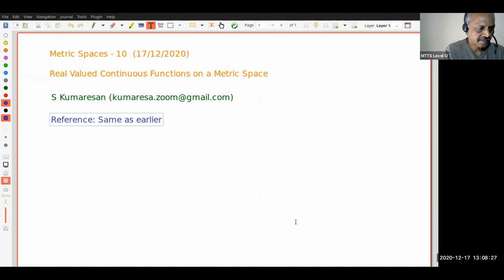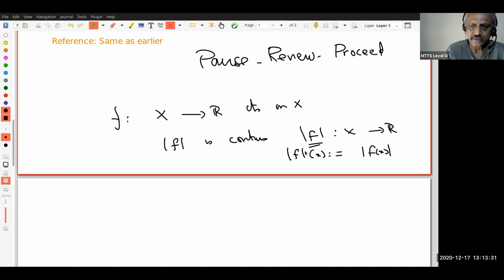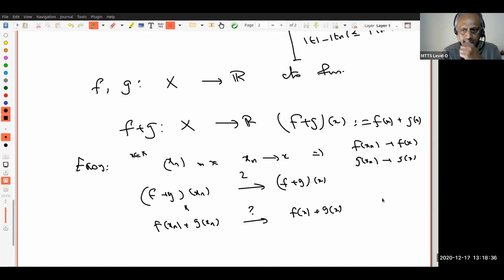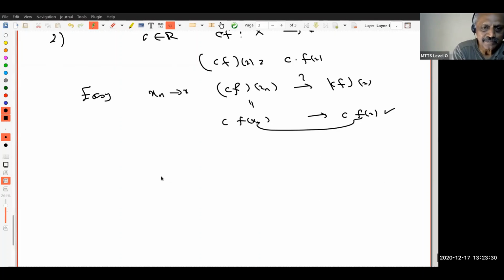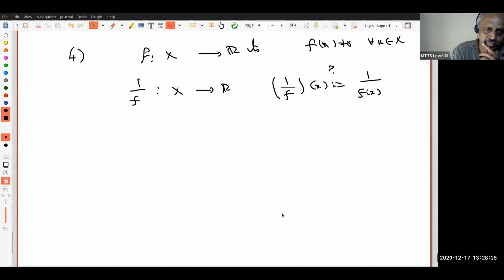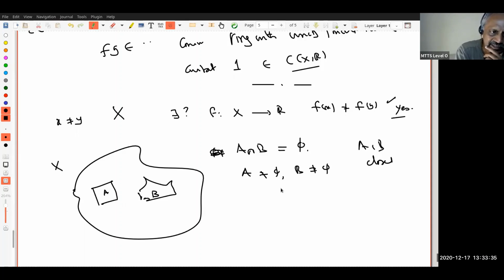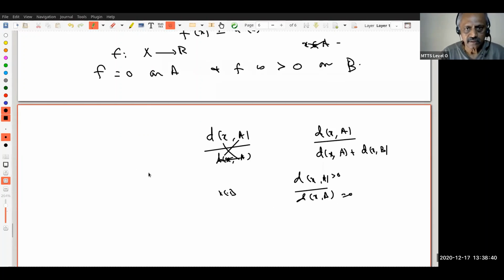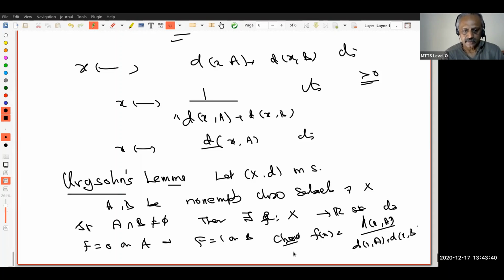Metric Spaces 10 (Algebra of Real Valued Continuous Functions on a Metric Space)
If C(X,R) denotes the set of all real valued continuous functions on the metric space X, we show that it is a real vector space and it is also a commutative ring with identity (in fact, it is an algebra, if you know what it is). We prove the Urysohn's lemma.